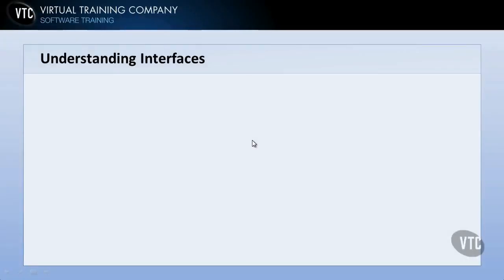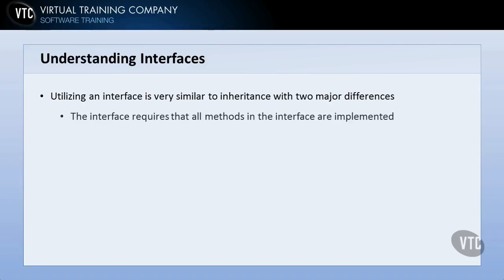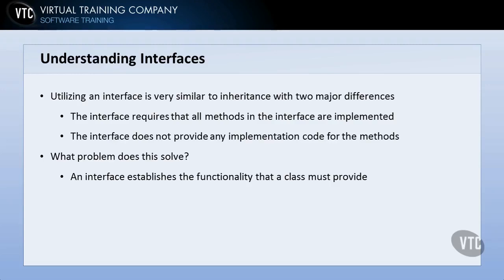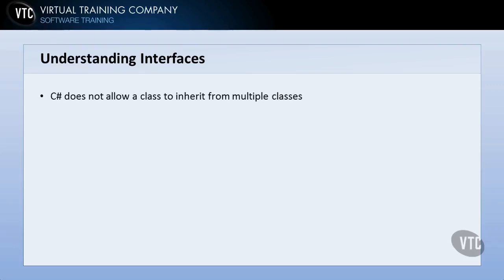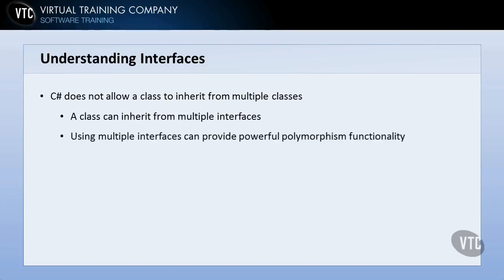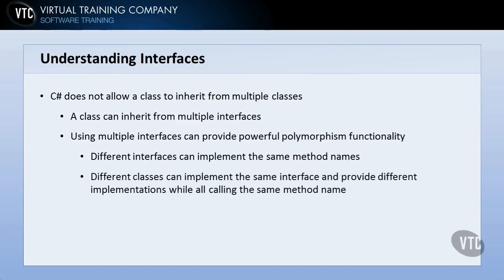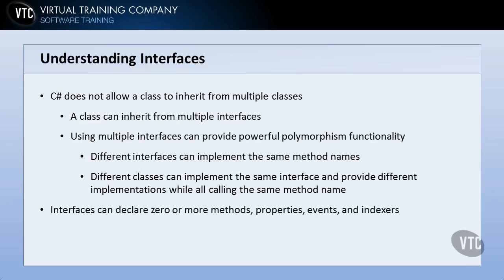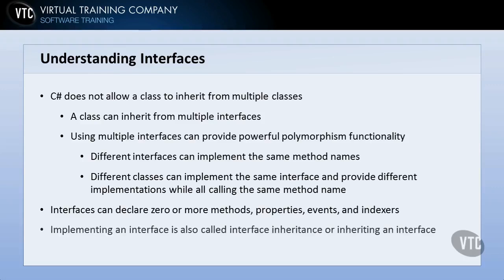44 Understanding Interfaces - Programming in C# - Exam 70-483